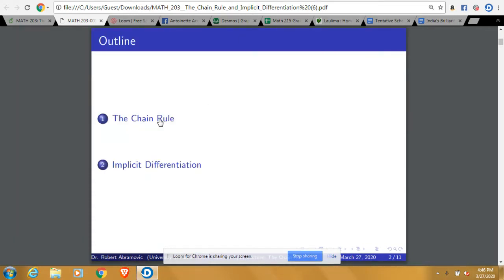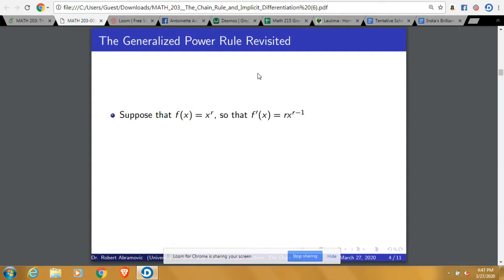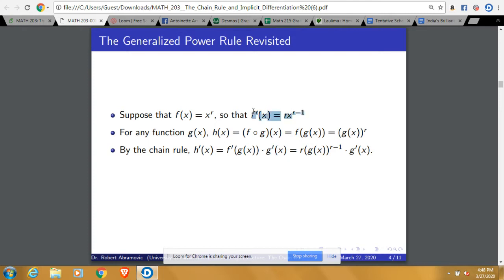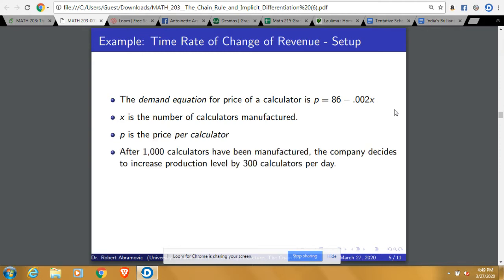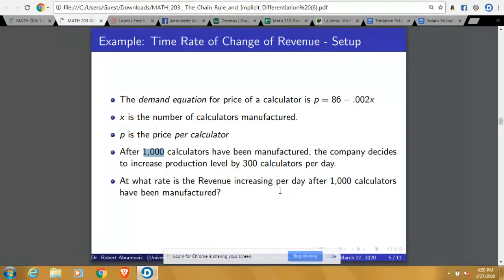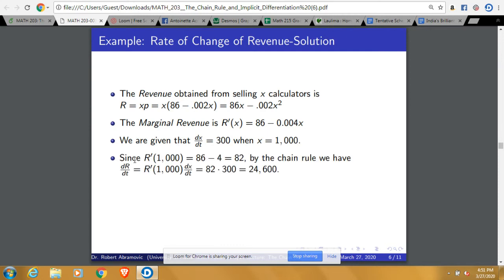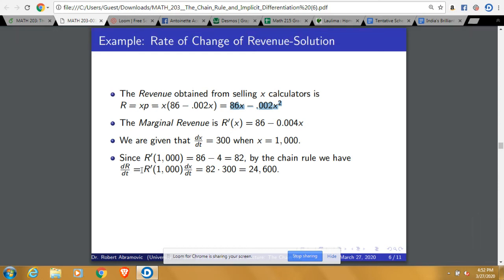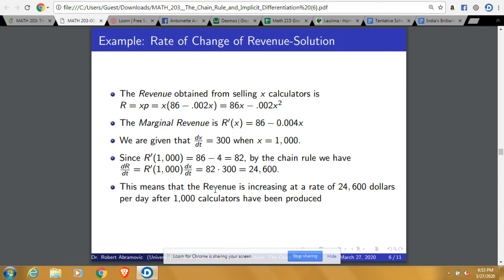MATH 203 001 3/27 Lecture Part 1: The Chain Rule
We formulate the chain rule, revisit the generalized power rule, and give an application to marginal revenue.